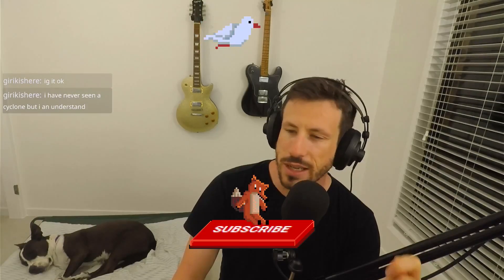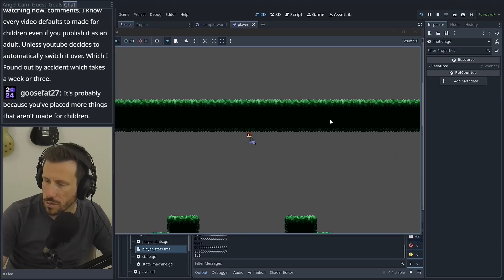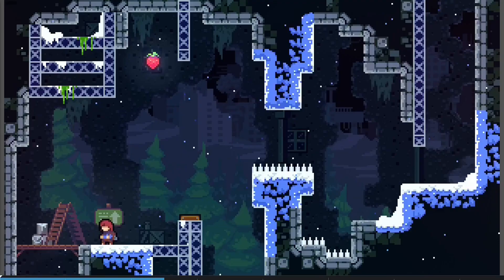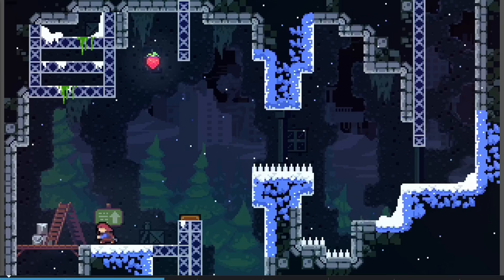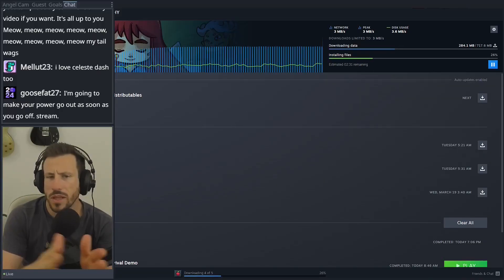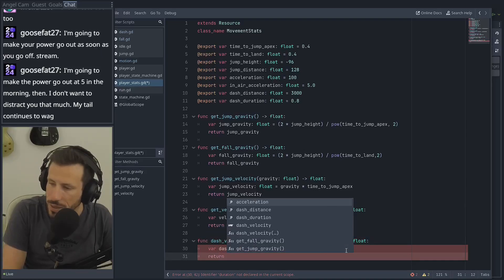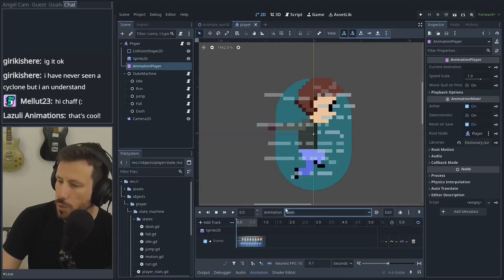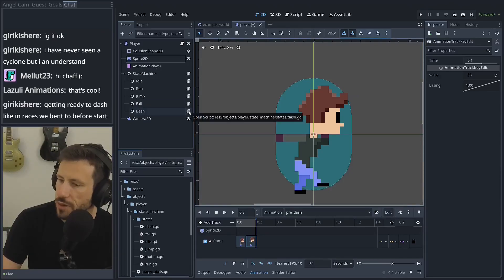How To Make A Dash In Godot 4.4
Making A Dash In Godot 4.4 can be challenging but here I break down all the main aspects of a dash as seen in Celeste. There are three main parts of a making a dash ability in Godot 4.4. There is the pre dash, the dash and then the post dash. Each aspect is analysed and implemented.